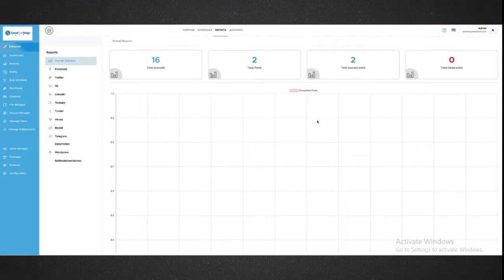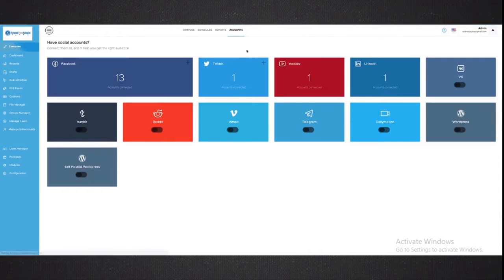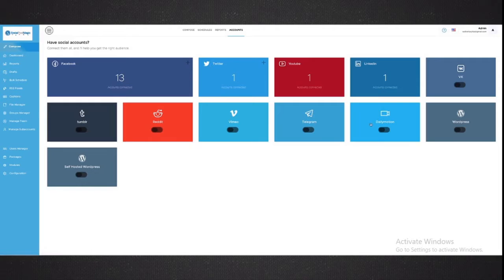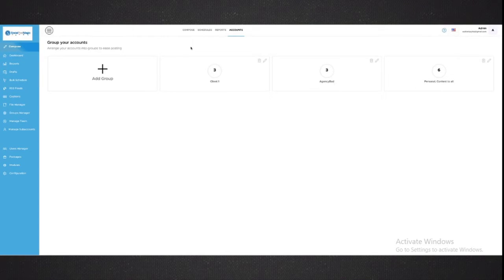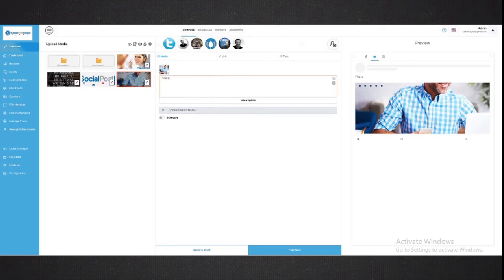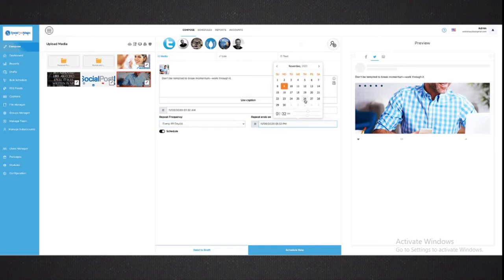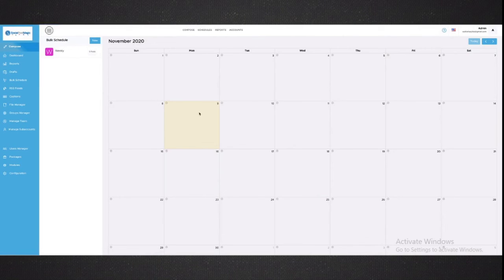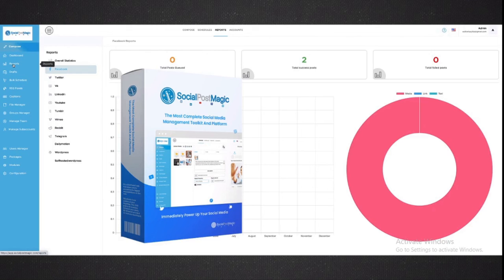Social Post Magic Demo- Best Social Media Handling Software Ever | Social Post Magic Review